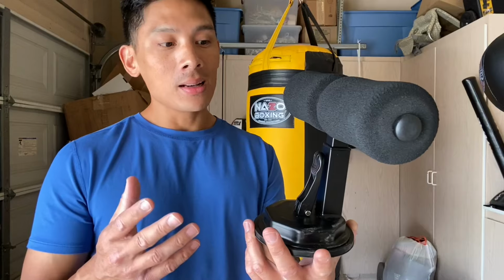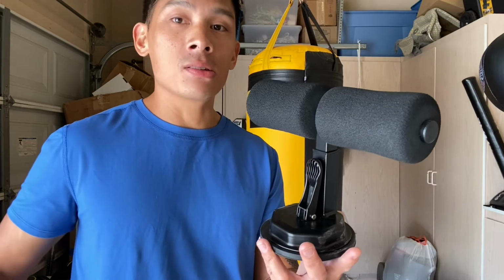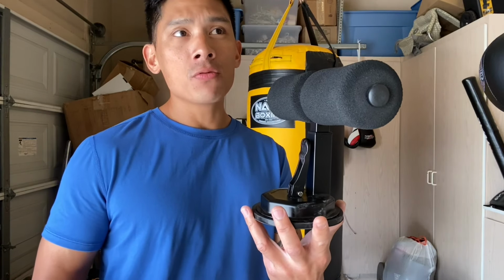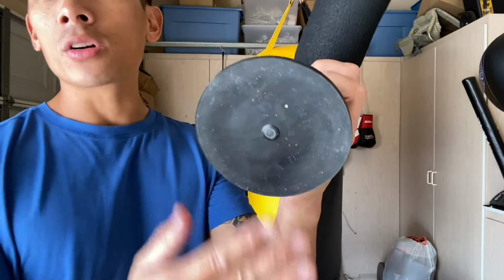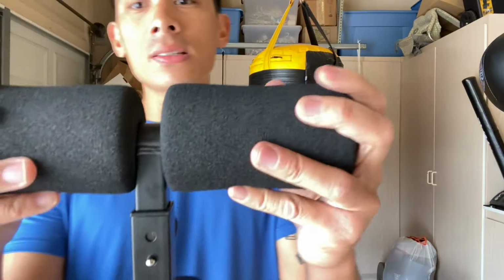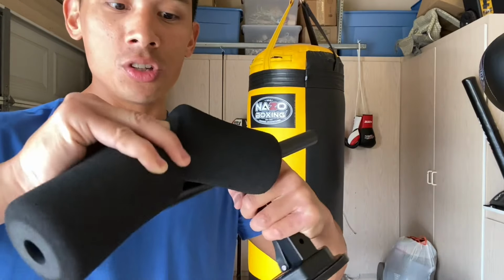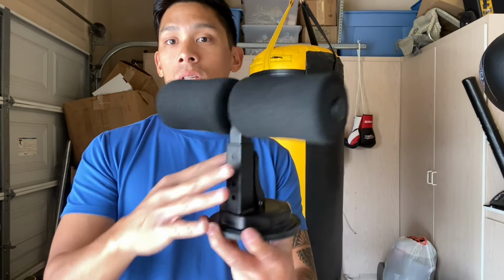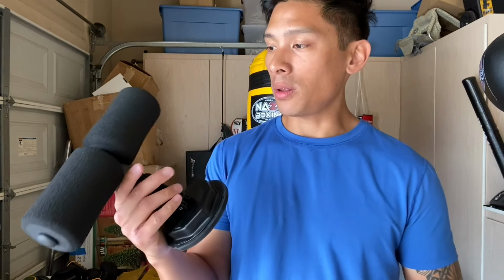Slimerence Suction Cup Sit Up Bar REVIEW- A GREAT DEVICE FOR ABDOMINAL WORK!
You can find these Sit Up Bar @

Slimerence Sit Up Equipment, Portable Sit Up Floor Bar, Household Fitness Equipment Suction Cup Sit-up Aid for Body Stretching Muscle Exercise

9 1/4 " Wide from side of index finger to side of pinky finger
8" Tall from bottom of palm to top of middle finger
11" Closed Fist Circumference